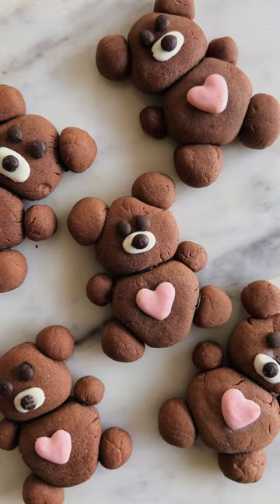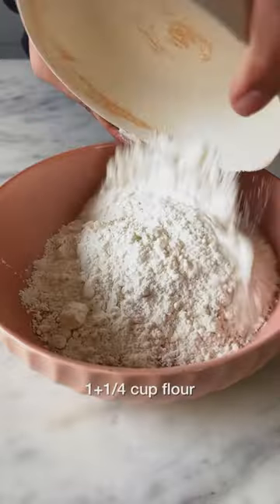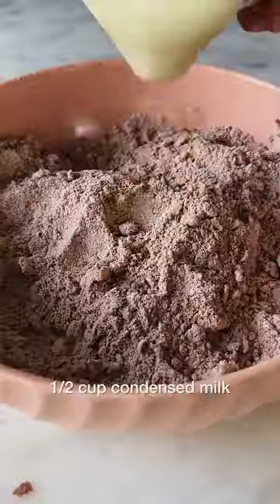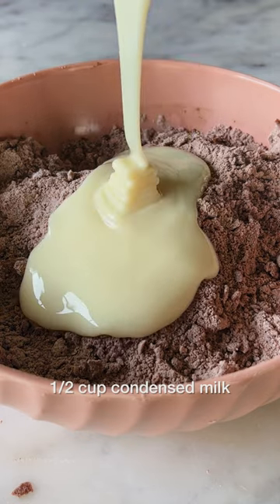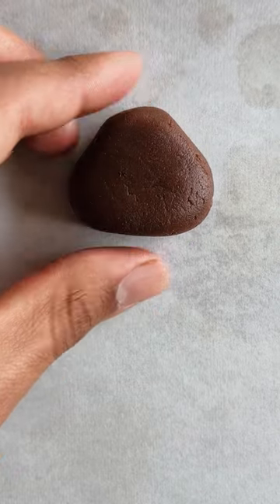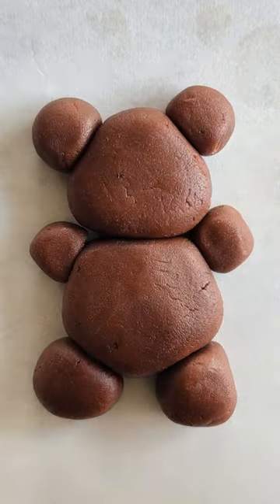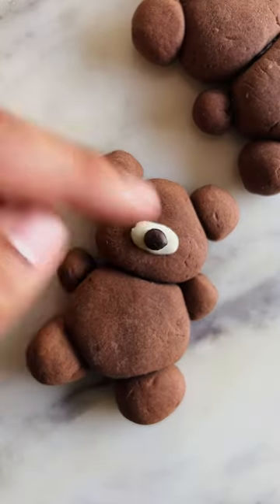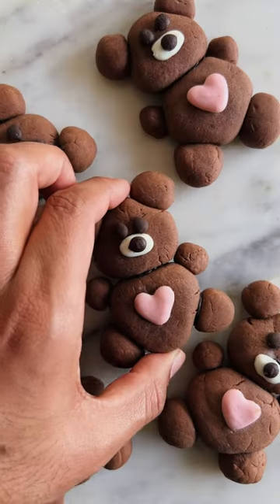CHOCOLATE TEDDY COOKIES | VALENTINE'S DAY SPECIAL | EGGLESS BAKING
I saw these teddy bear cookies on Pinterest recently and have been meaning to recreate them is my kitchen 🥰✨
What better time than Valentine’s week to make these cute little treats right ❤️🧸?
I love how adorable they look and taste so yum! Make them today and celebrate the month of love 🥰

Ingredients:
🍪5 tbsp (75 gms) cold butter

Decoration
🍪Chocolate chips
🍪White chocolate
🍪Pink color

Method:
1. In a bowl add in flour and cocoa powder. Rub in cold butter with dry ingredients using your fingers until it resembles a sandy mixture.
2. Lastly add in sweetened condensed milk and form a dough.
3. Grease your palms using some oil and make balls of different sizes out of the dough to form the body of the teddy bear on the lined tray.
4. Freeze the dough for 15-20 minutes.
5. Bake the cookies in the preheated oven at 180 degrees celsius for 12-15 minutes on a tray lined with parchment paper or silicon mat and let them cool. If the body of the teddy bear falls apart, stick it with melted chocolate when completely cold.
6. For decoration- melt white chocolate and pipe the bear’s muzzle on the silicon mat.
7. For hearts, add a drop of pink colour to the white chocolate and pipe mini hearts on the same mat.
8. When the cookies get cool down, stick the muzzle, chocolate chips for eyes and nose and a pink heart with the help of melted chocolate. Your teddy bear cookies are ready to serve.

bake with shivesh, shivesh bhatia, teddy bear cookies, cookie, cookies at home, chocolate cookies, valentines special recipe, valentines day, cute cookies, eggless baking, eggless recipes, baking, food, baking channel, shorts, recipes, dessert, quick dessert recipes